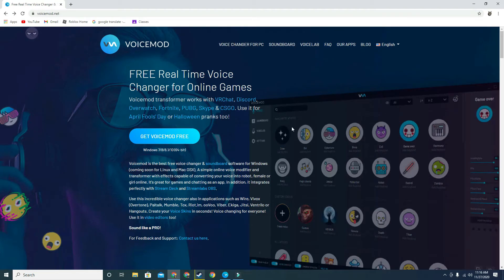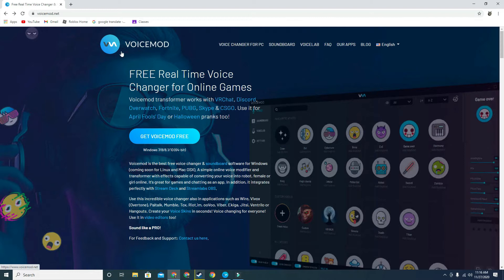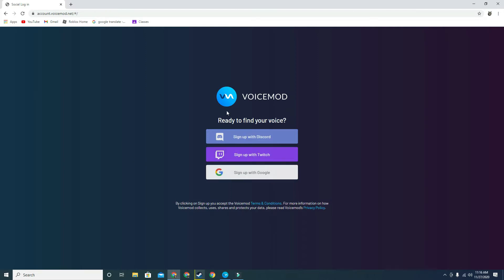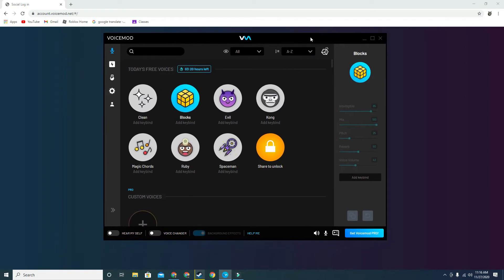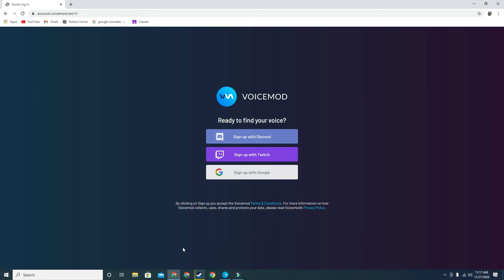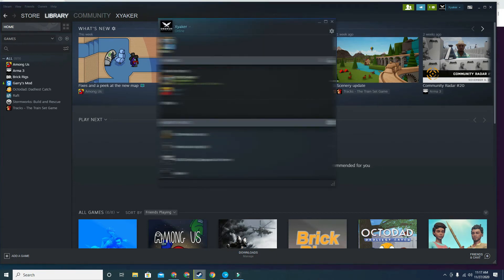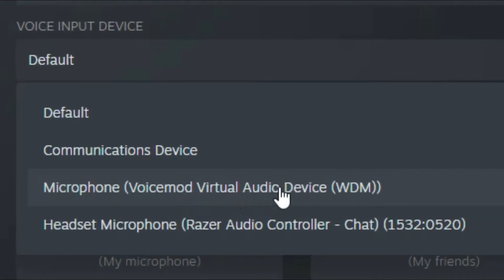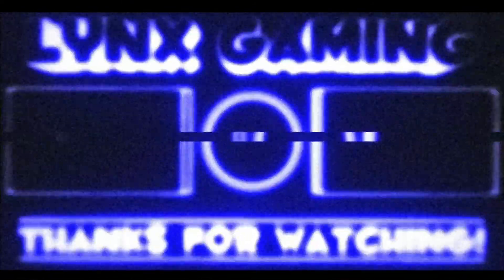How to use a voice changer for Steam! (Tutorial)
In this video I will be showing you how to use a voice changer for Steam!

I hope you found this video helpful and enjoyable!